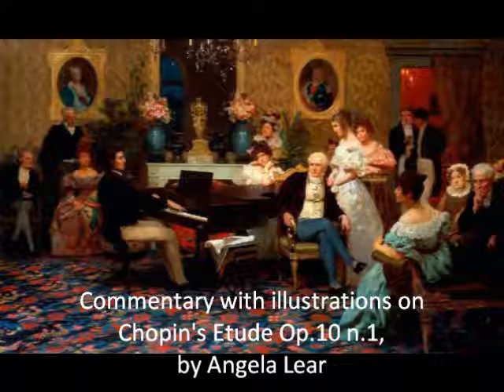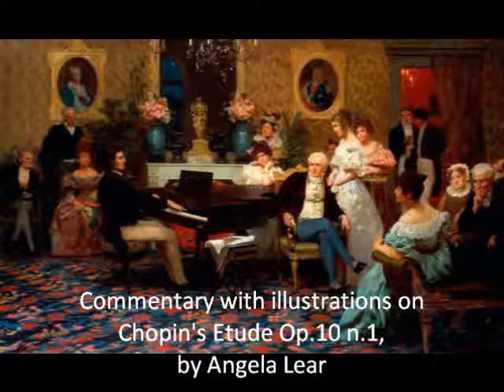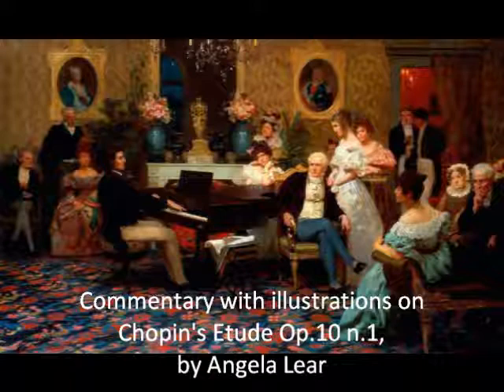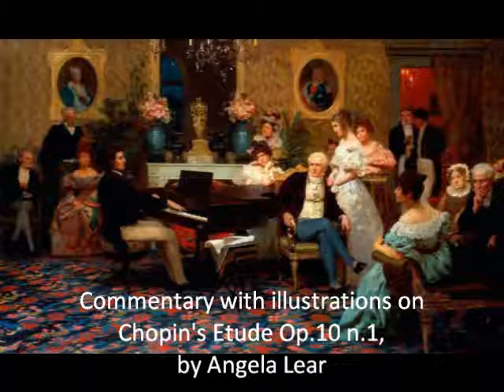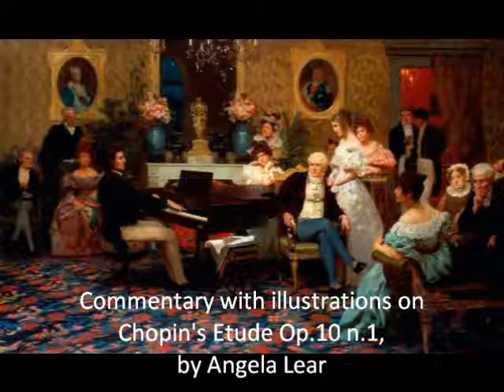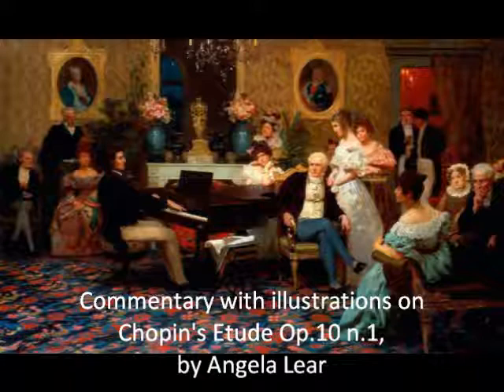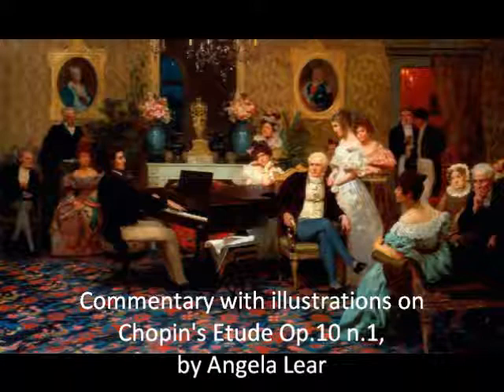Commentary with illustrations on Chopin's Etude Op.10 n.1, by Angela Lear